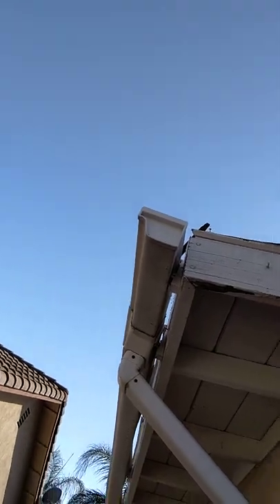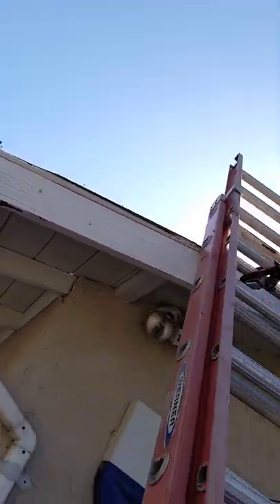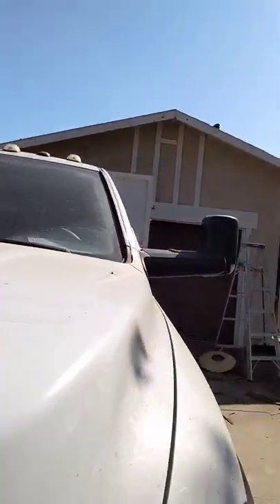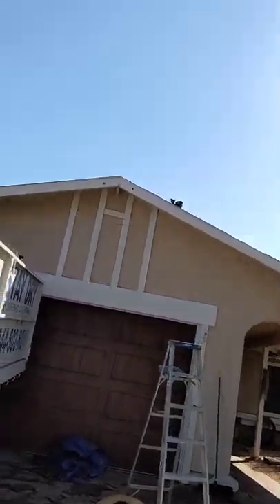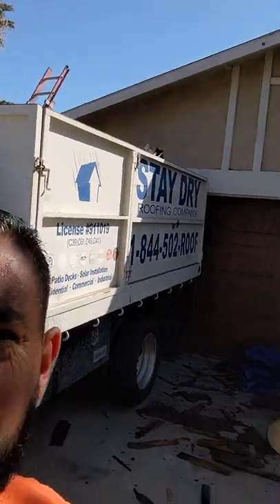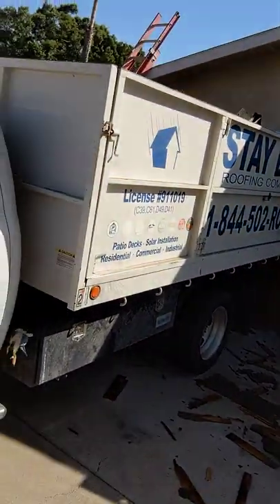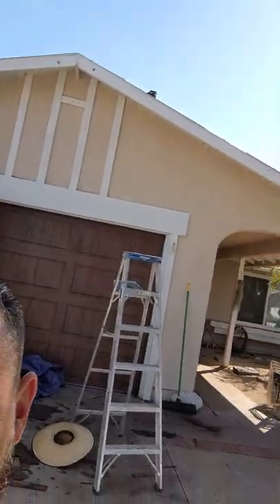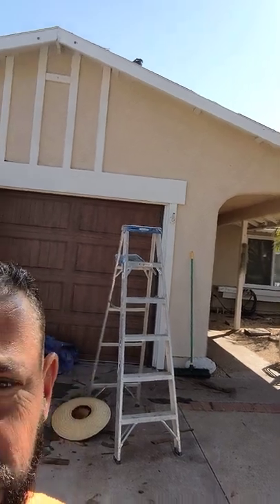city of Sierra Madre California Fascia board repairs 310-948-ROOF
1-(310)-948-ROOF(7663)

Sierra Madre Roofing. Your Local Roofer in Sierra Madre, California. Request A free Roof Estimate NOW!

License #911019 (C39, C61, D49, C61, D41)